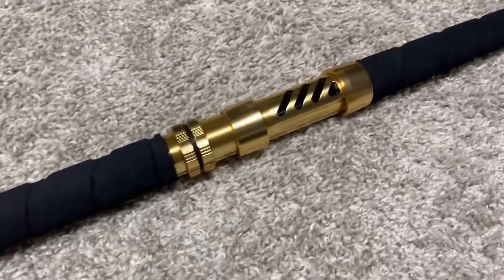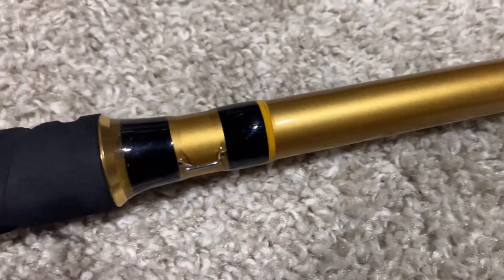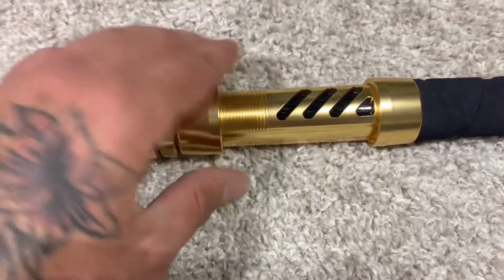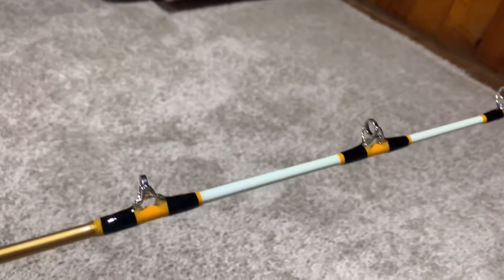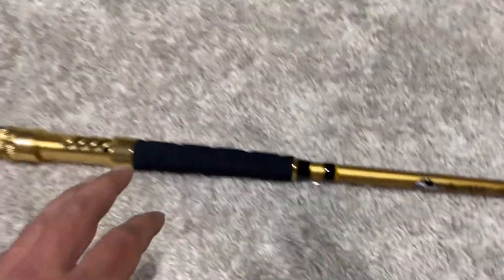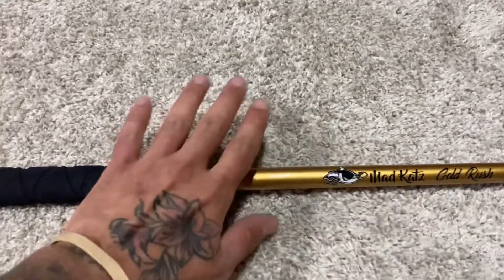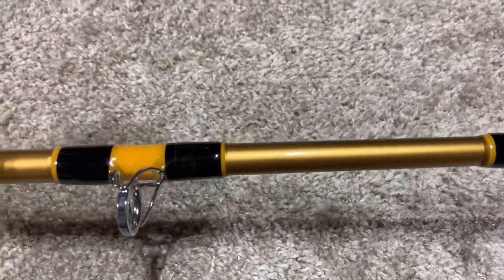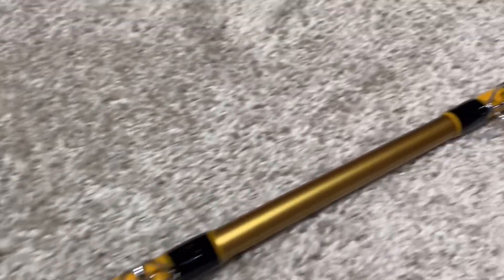GREATEST BIG CATFISH ROD EVER!!! The Gold Rush ✨ 🎣 For Big Cats!! 🦈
The Mad Katz Gold Rush 8 foot Big Catfish Rod!!! I wanted to show it off before I put some work in on it out in the field!!!